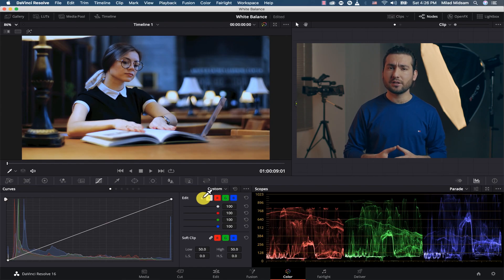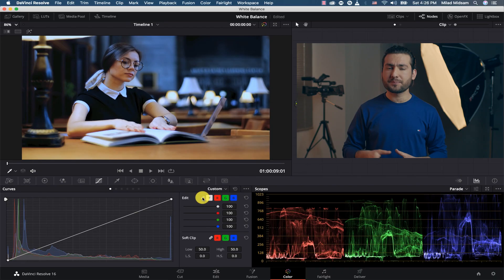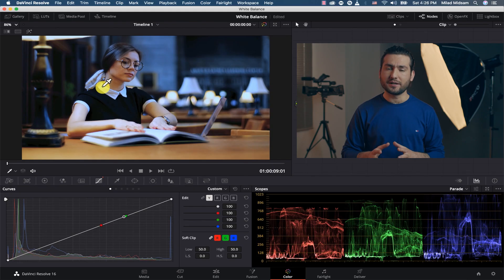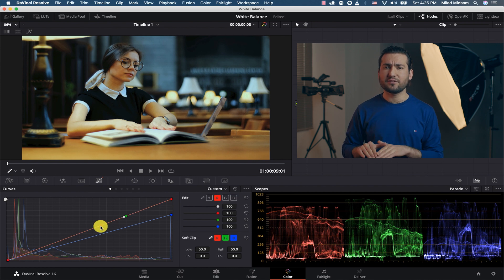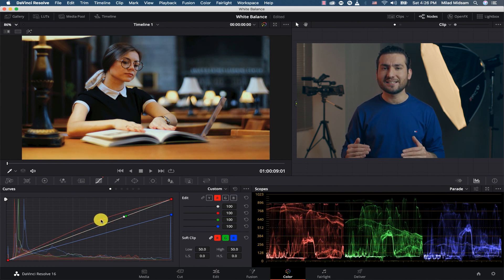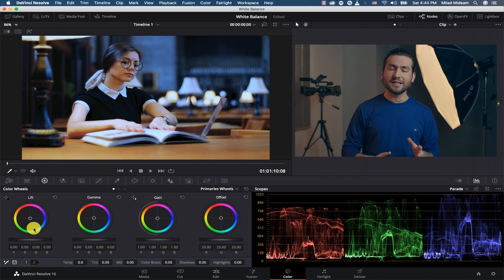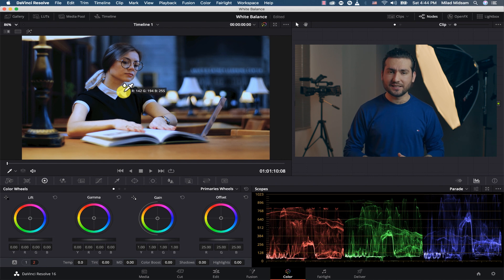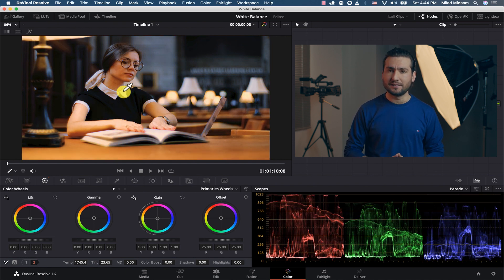DaVinci Resolve 16: How to White Balance (2021)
There are several ways you can use white balance properly. Some cameras actually have built-in White Balance or WB buttons. If this is the case for your camera, all that you need to do is press the button and then move the rear dial in a counterclockwise direction. You will also need to access your menu settings.

And today in this video we will show two easy trick that you can white balance your shot instantly. White balance is important if you don’t want your photos to look unnatural. You don’t want subjects and skin-tones that look too yellow. You don’t want your camera’s flash casting different colors when you take shots of your subject. Sometimes, they can appear reddish; other times, blueish.